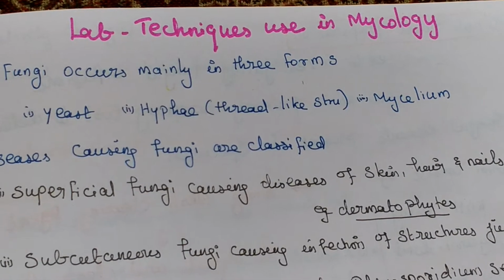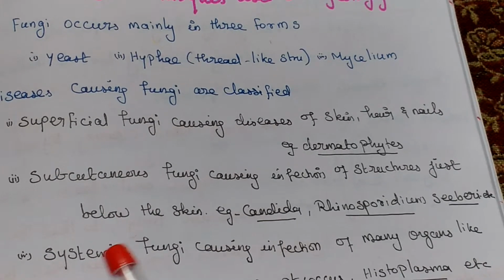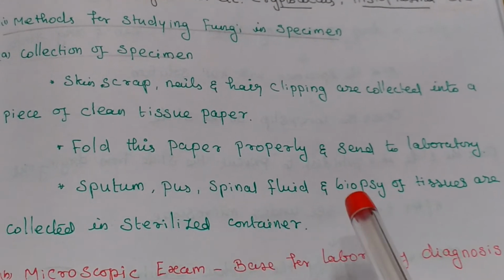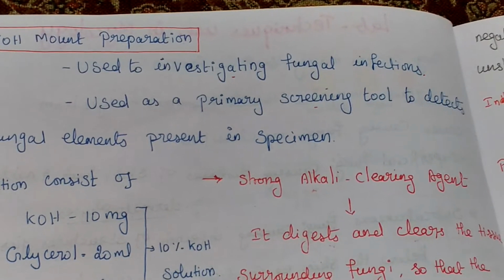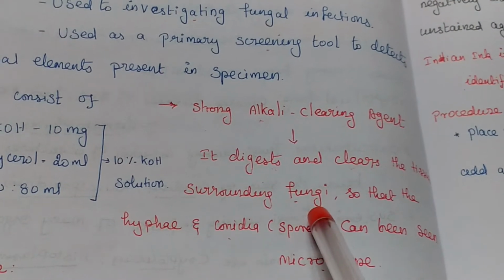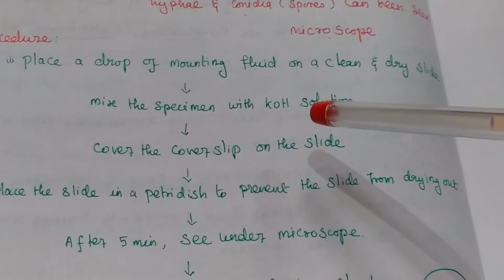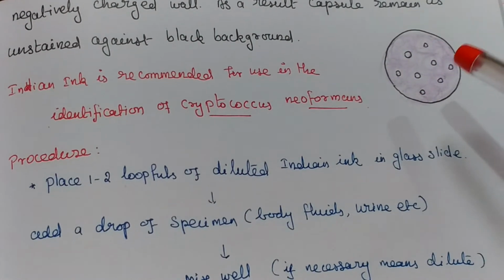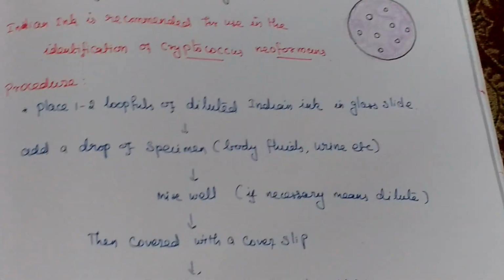Laboratory Diagnosis of Fungus - 1 (KOH Wet Mount & Indian Ink Method)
KOH Wet Mount & Indian Ink Method = Exam Points